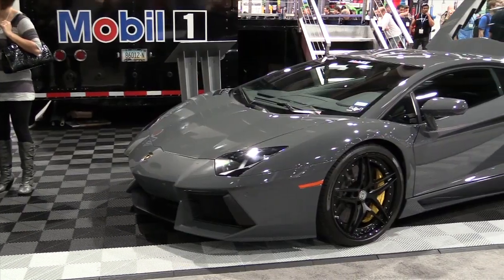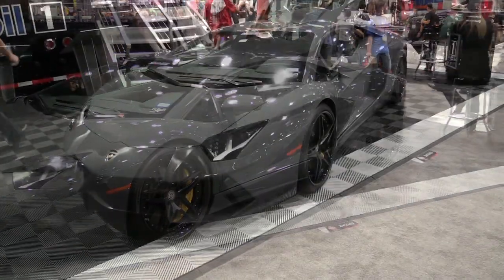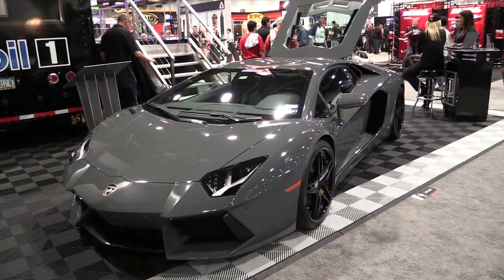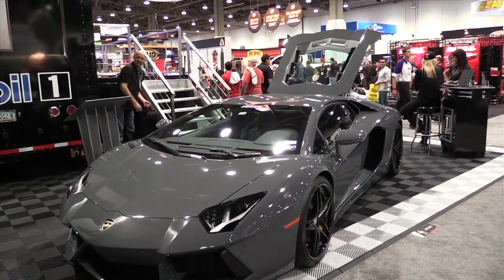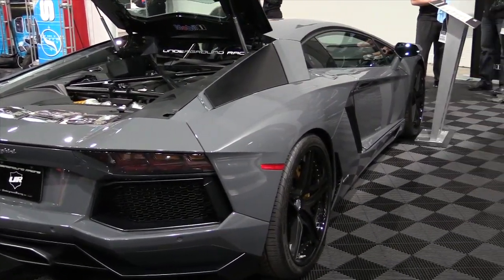John Reed tuner of the Underground Racing Lamborghini Aventador | High Performance Academy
We catch up with John Reed at the 2013 SEMA show and talk about the envious job of tuning super cars for Underground Racing.